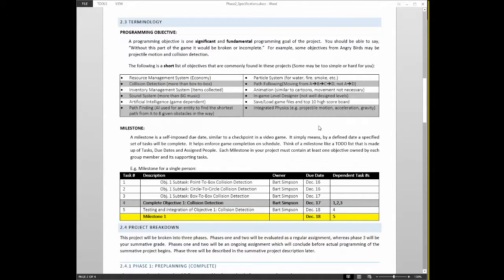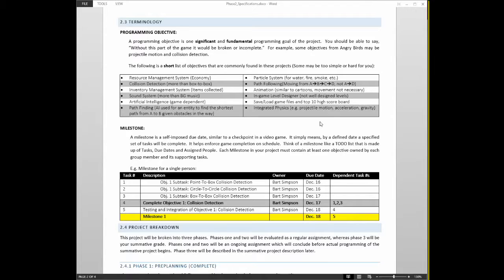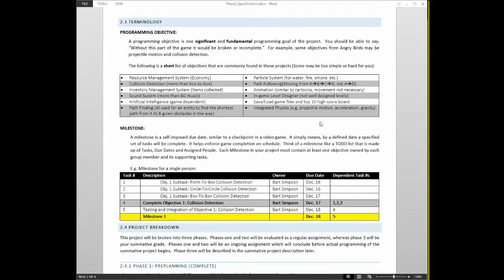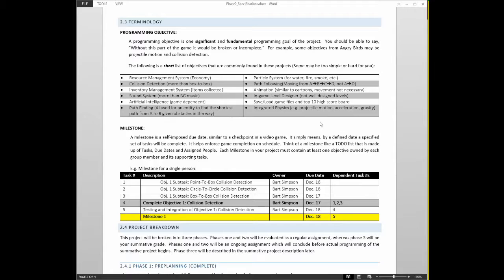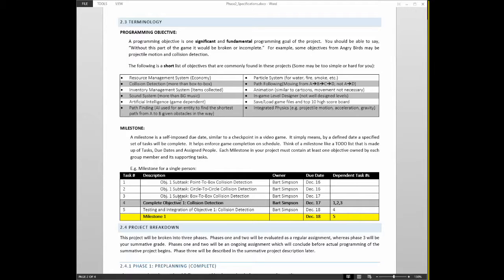Java - Final Project - ISU2 - 01 - Intro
ISU Project Proposal Intro